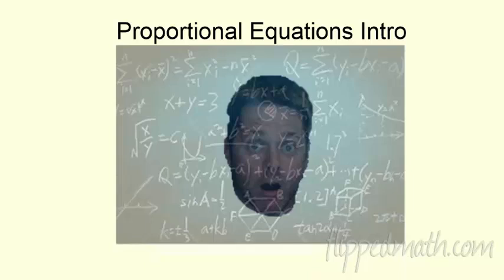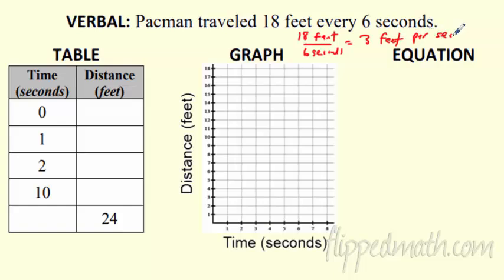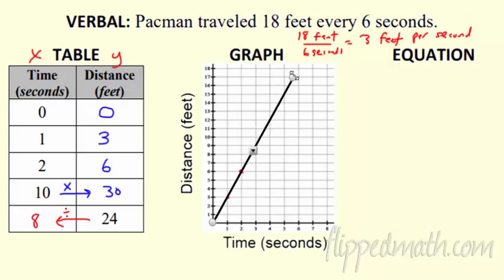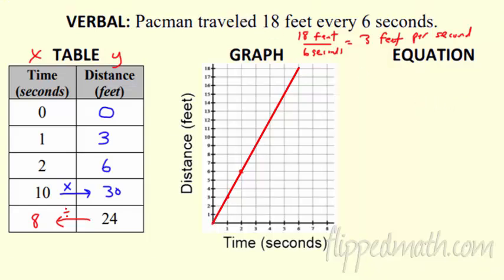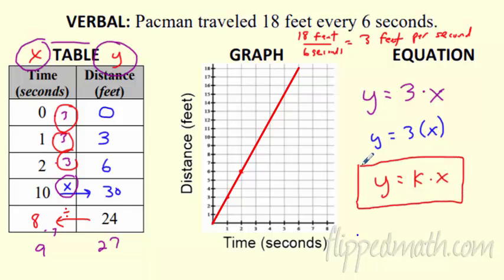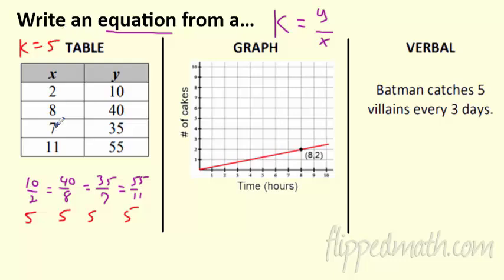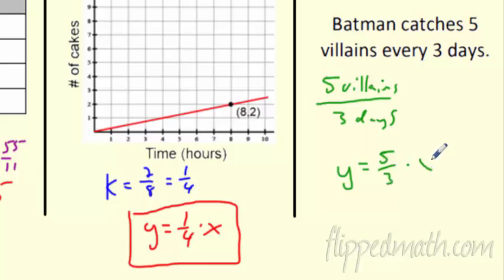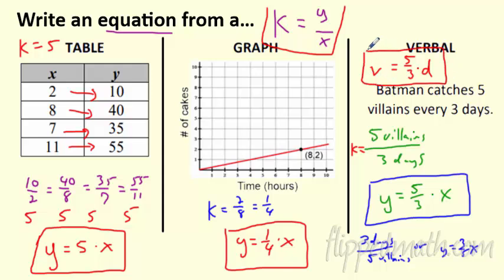Math 7 – 1.4 Intro to Proportional Equations